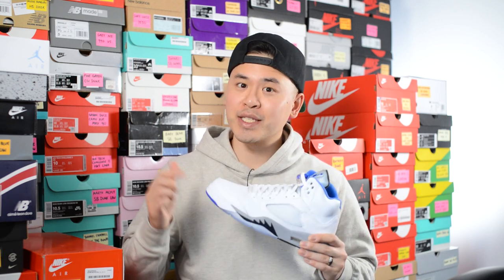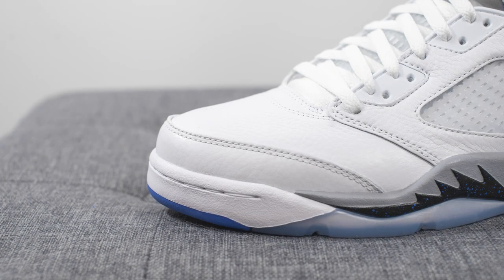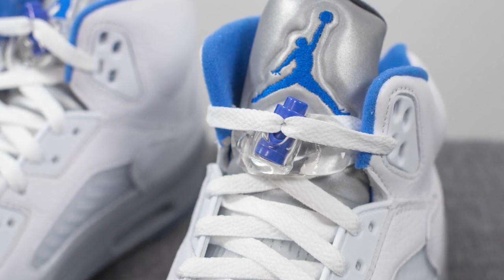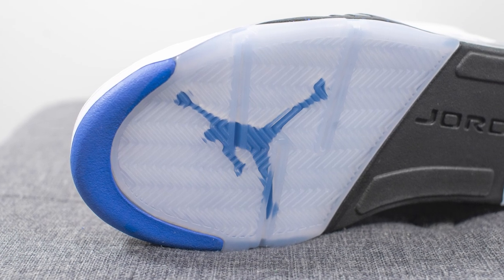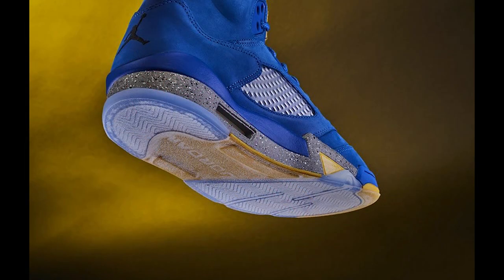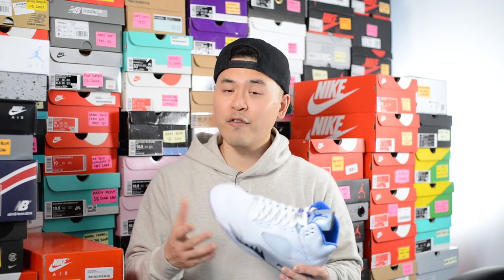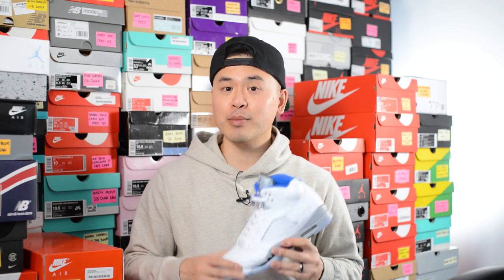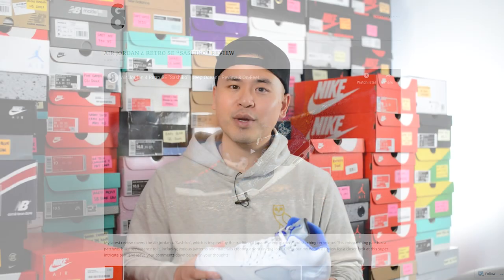Air Jordan 5 Retro "Stealth": Review & On-Feet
I managed to catch a restock of the "Stealth" Air Jordan 5 that dropped back in March. Sort of a follow up to the OG 2006 release, this super clean colourway is constructed out of a tumbled white leather, with grey and blue accents all across. Check out my review for a closer look and let me know if you're a fan of these down below!

Check out AFTECKA for outsole protectors, insole protectors and crease protectors at aftecka.com, and follow them on Instagram at @aftecka